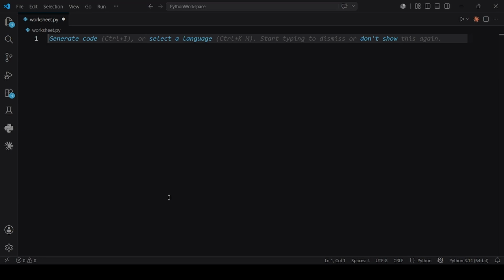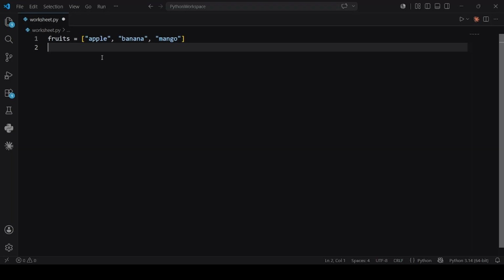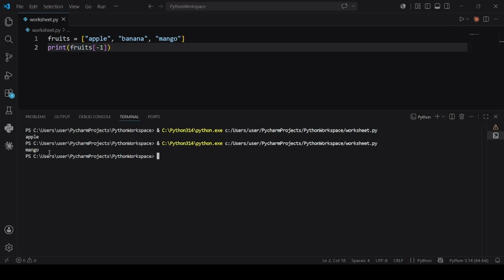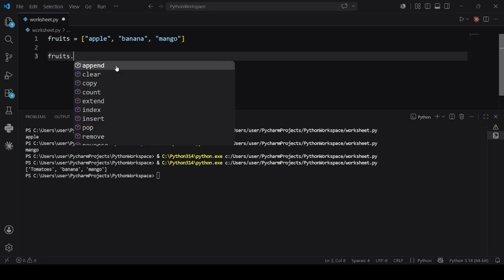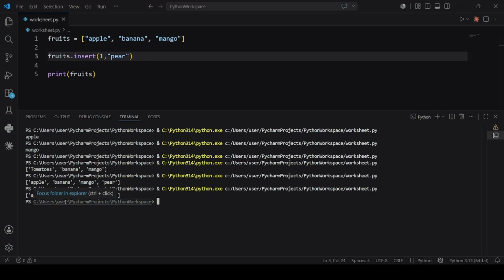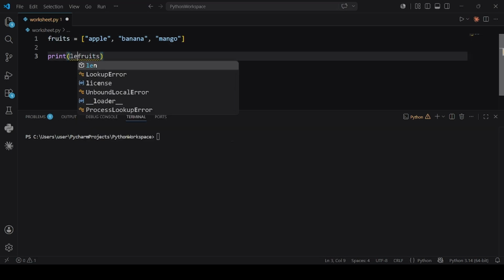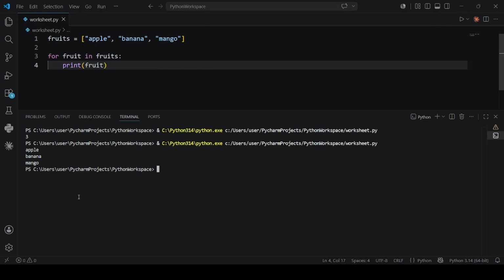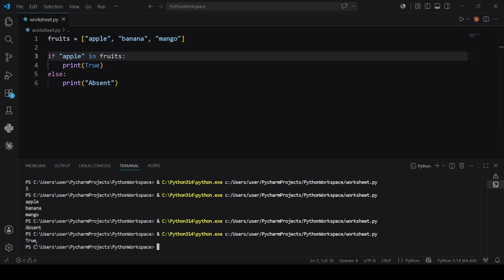Python Lists Explained (Beginner Friendly)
Python lists are one of the most important data structures you'll use in Python. In this beginner-friendly tutorial, you'll learn everything you need to know about Python lists with simple explanations and practical examples.

In this lesson, you'll learn:
✅ What Python lists are
✅ Updating list values
✅ Adding and removing items
✅ List slicing
✅ Useful list methods

Whether you're completely new to Python or preparing for data analysis, machine learning, or software development, understanding lists is an essential skill.